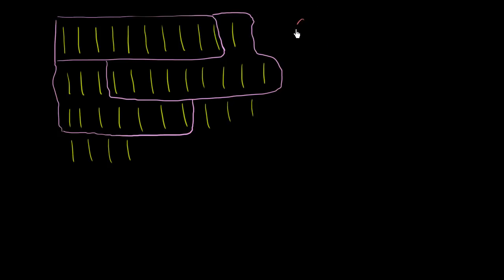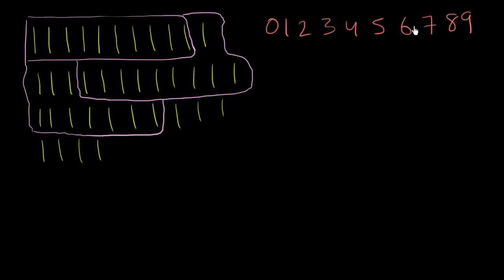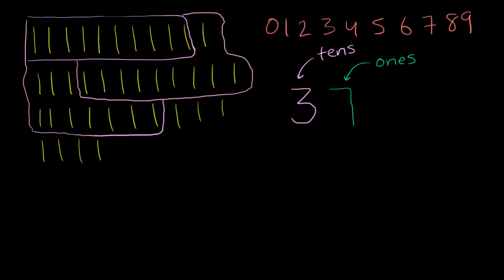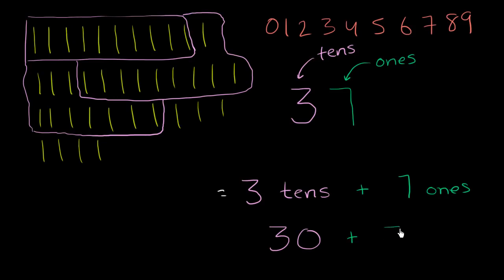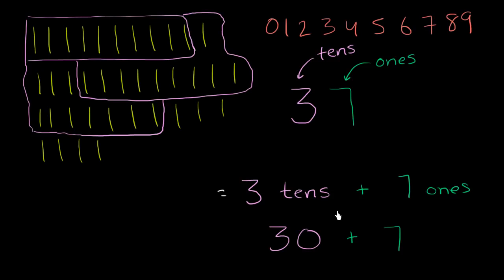Intro to place value // Урын кыймәтенә кереш